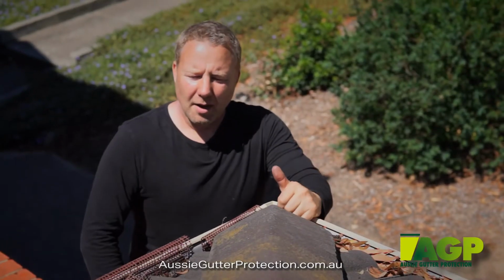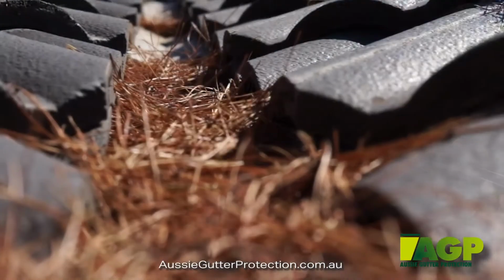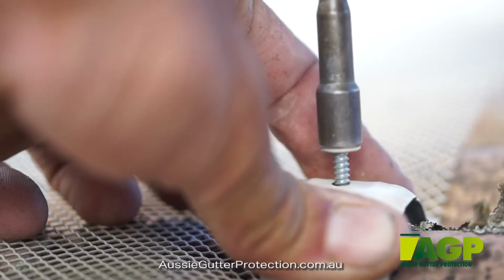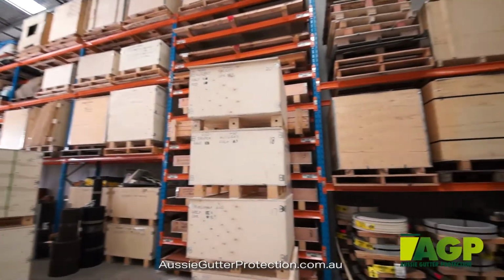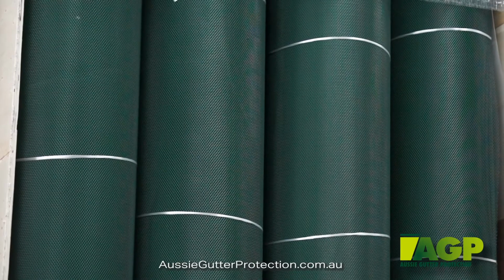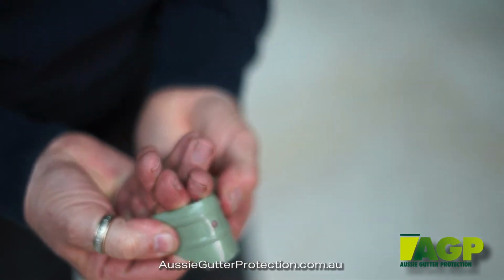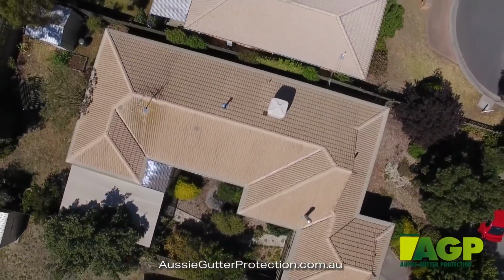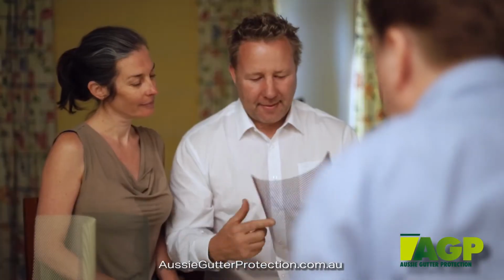AGP Victoria - Gutter Guard and Bird-Proofing Solutions for You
AGP are the leading company for Gutter Guard solutions! Learn more about our awesome bird-proofing, fire-preventing products in our new video, or check us out